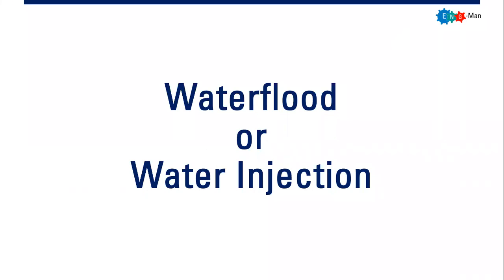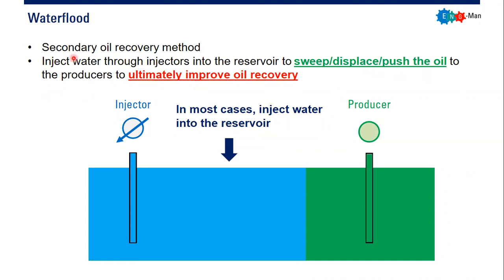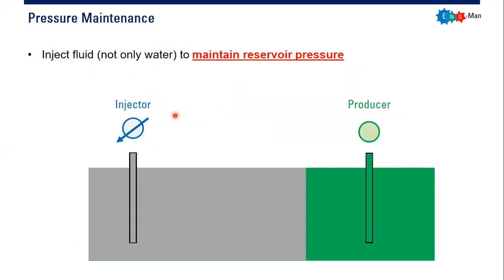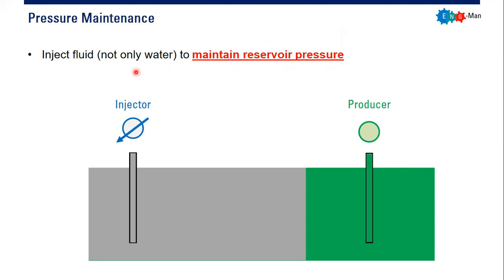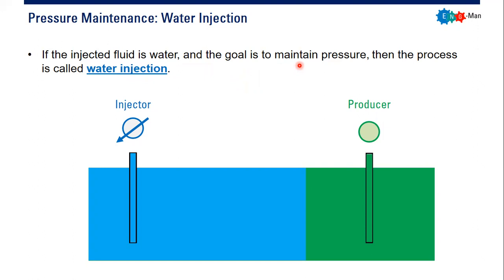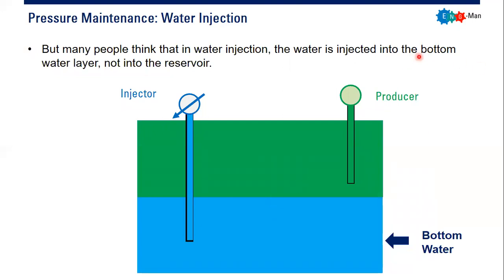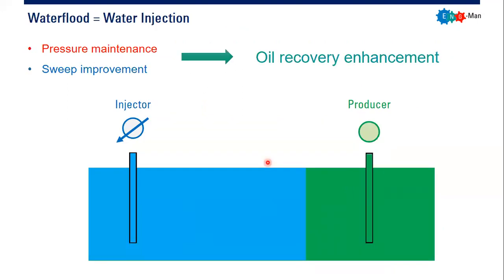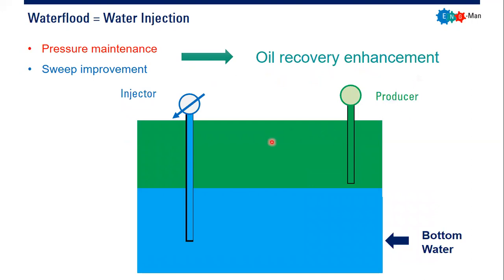Waterflood or Water Injection?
Waterflood Vs. Water Injection